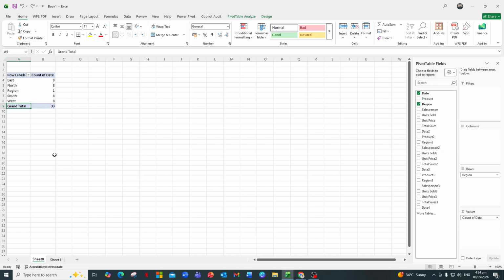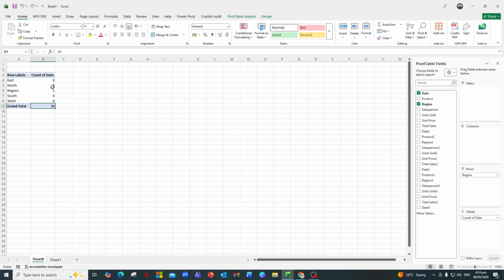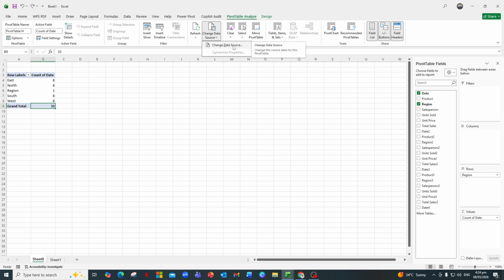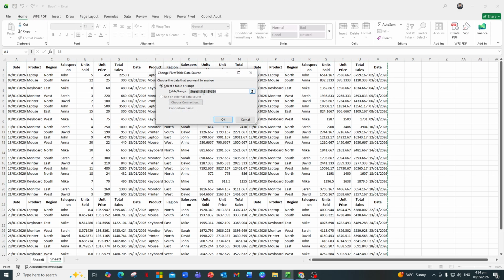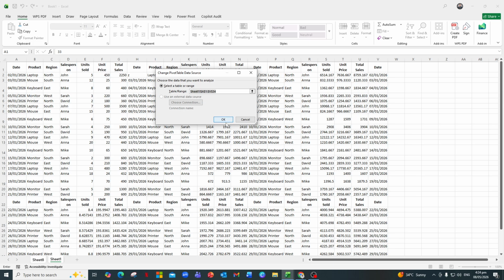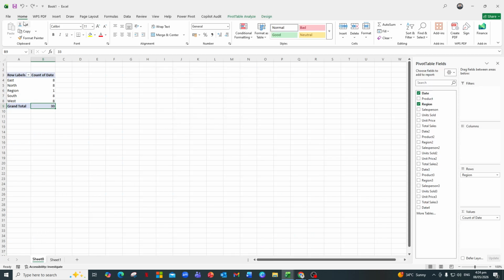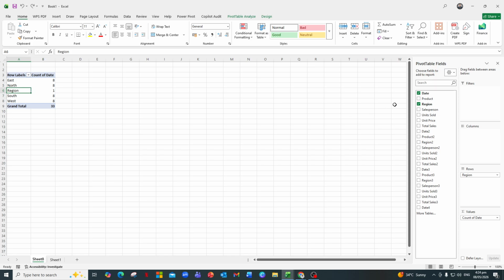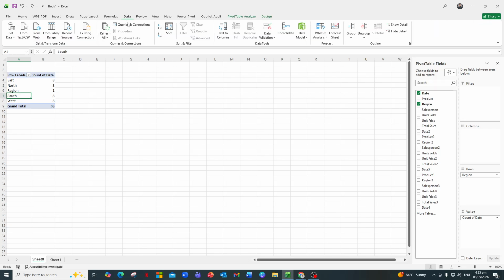Pivot Table Data Missing? Here’s How To Find The Source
🚨 **How To Find Source Data Excel Pivot Table -TRY THIS!** 🚨

Or **

### 🚀 Web Hosting

Learn how to find the source data of an Excel Pivot Table with this easy step-by-step tutorial. In this video, you'll discover how to locate, view, and change the original data behind your Pivot Table so you can better understand and manage your reports.

This tutorial is perfect for beginners, students, office workers, and anyone working with Excel Pivot Tables for data analysis and reporting.

📌 In This Tutorial:

How to find Pivot Table source data in Excel
View original data behind Pivot Tables
Use “Change Data Source” option
Trace Pivot Table data location
Fix missing or incorrect Pivot Table data
Excel data analysis tips

By the end of this video, you'll be able to quickly identify and manage the source data of any Pivot Table in Excel.

Learn how to find source data for an Excel pivot table step by step. Quickly identify your data range or external connection.

In this tutorial, you will discover how to locate the original dataset behind your pivot table, whether it is a simple range, a formatted table, or an external source. Understanding how to manage your pivot table source data is essential for keeping reports accurate and troubleshooting unexpected errors when your calculations do not look right.

This guide is perfect for students, office professionals, and anyone performing data analysis who needs to verify where their information is coming from. By the end of this video, you will be able to use the Change Data Source option to update or fix your references efficiently.